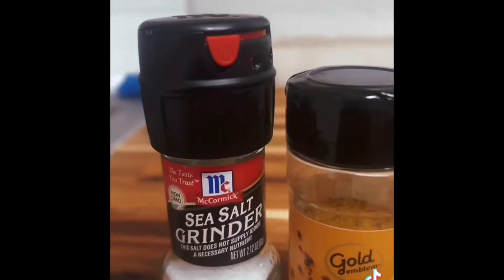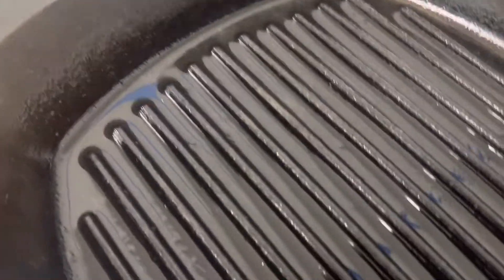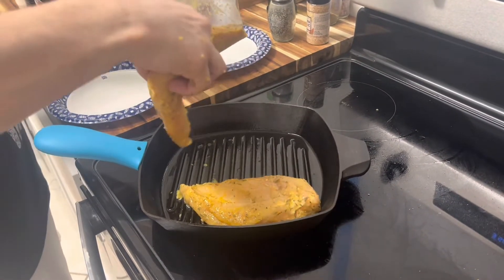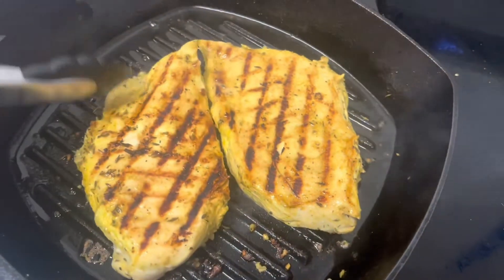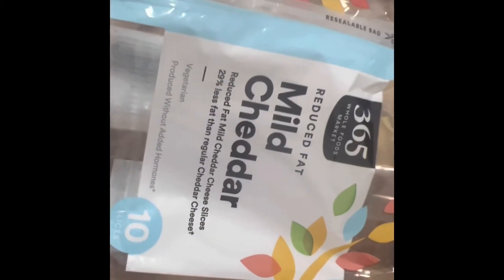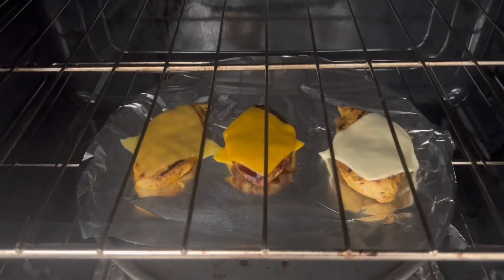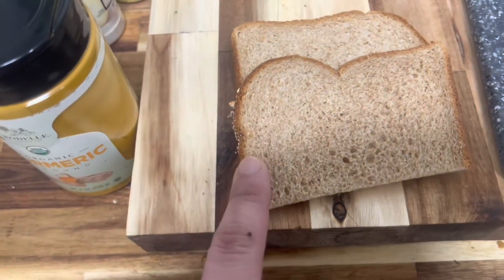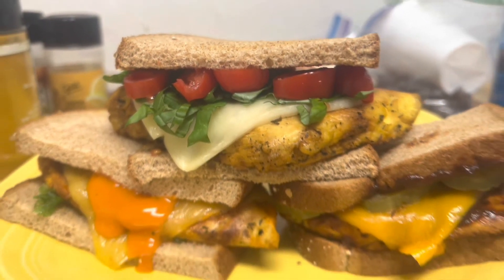How Sky makes Simple Grilled Chicken Sandwiches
Hey guys this is a video on how I make a variety of different but SIMPLE grilled chicken sandwiches. The choices on the menu are BBQ, Buffalo, and Caprese Style Original! Now please like and share for more videos and if you do like what you see please subscribe to my channel for MORE cooking videos stay tuned because I do a lot more than just cooking here!!!